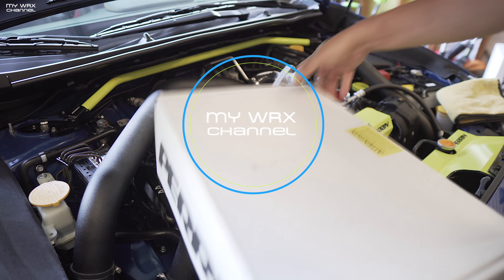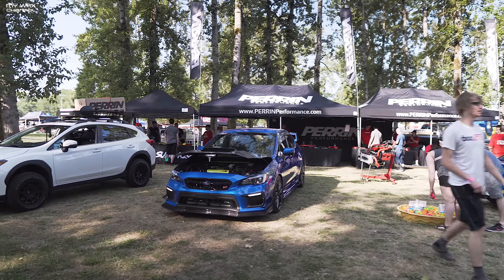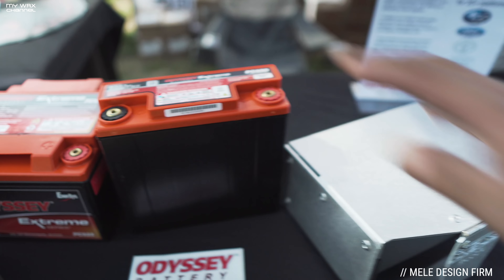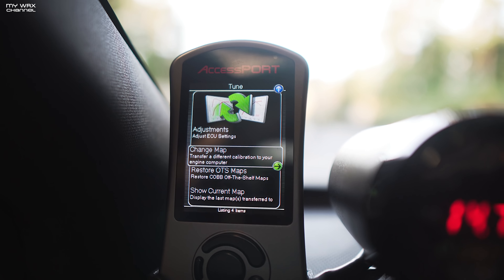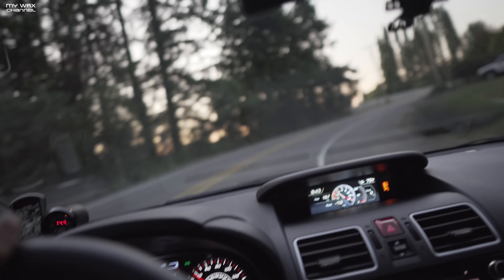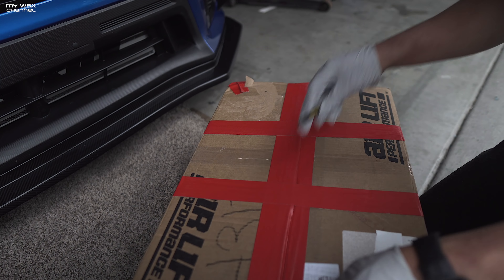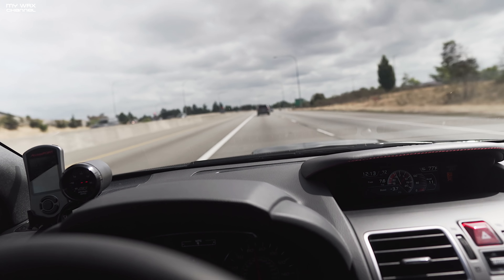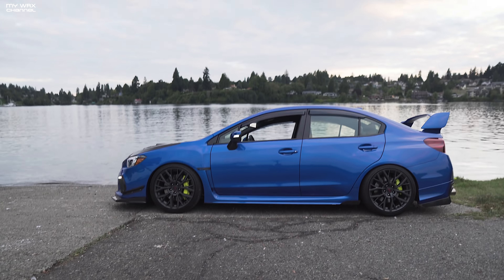🆕 NEW COILOVERS | PERRIN BOOTH CAR AT BIG NORTHWEST | BREN TUNING LOGS | FORTUNE AUTO 510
BOOKMARK this site and use it every time you shop on Amazon.

Maintenance
ENGINE OIL (ROTELLA T6)
Pennzoil Ultra Platinum (Single Quarts Case)
OIL FILTER (OEMSTI )
Interior
3D MAXPIDER ALL WEATHER FLOOR MATS
Performance:
Perrin Dual Tube Exhaust
Enkei NT03 18x9.5 +40 5x114
Perrin 20mm Wheel Spacers
Fortune Auto WRX/STI Coilovers
Perrin Shift Bushing (WRX)
Perrin Shift Stop (WRX)
Boomba Short Throw Shifter (WRX)
PERRIN OIL COOLER (STI)